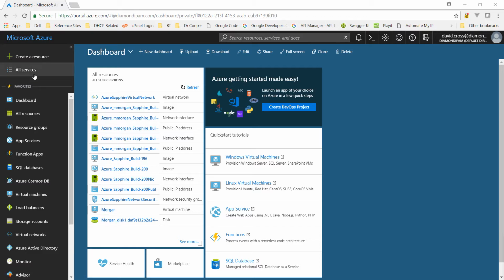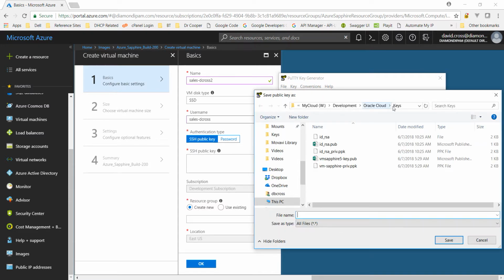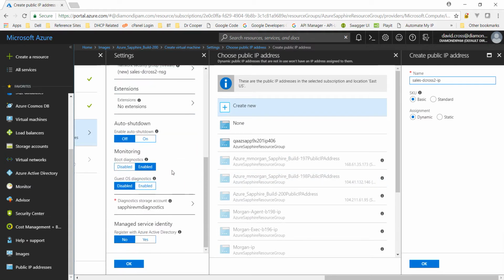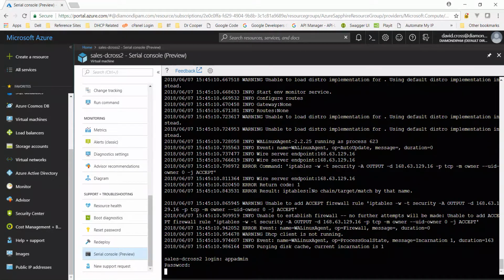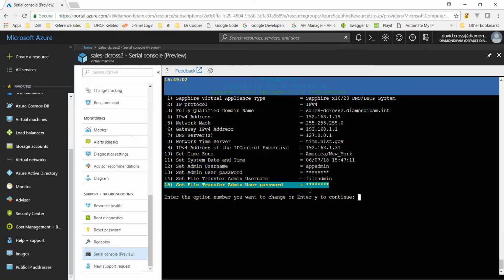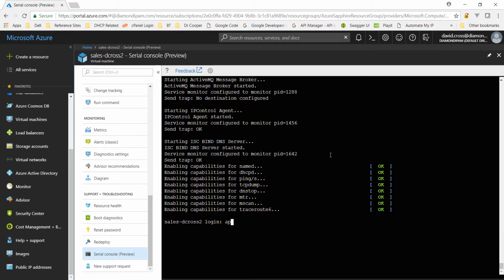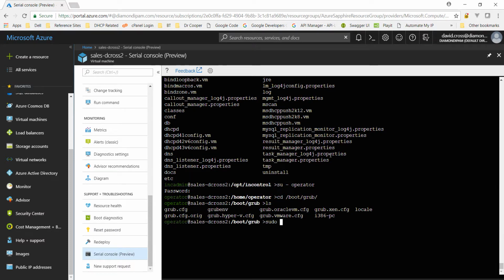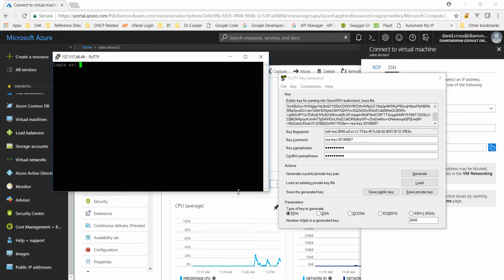BT Diamond IP - Azure Sapphire Image Installation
A session on provisioning the BT Sapphire VM into the Azure Cloud for DNS.  The full provisioning process takes upwards of 35-40 minutes.  I have compressed this video by pausing on the "long" tasks to help abbreviate the grass growing effect and more to the actual configuration steps.  It may sound somewhat strange as I am pausing/resuming, so bare with me.